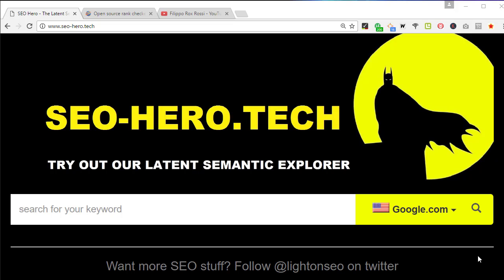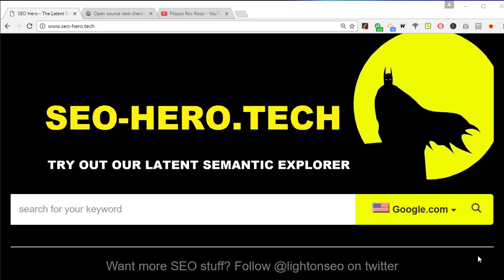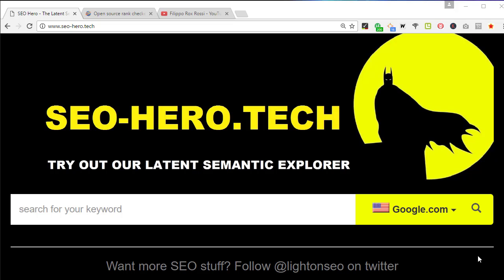SEO Hero - [EN] SEO Tool for Content Optimization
What is SEO Hero and how it can helps you in content optimization
In this video we're telling you what is SEO Hero, how it can helps you and how it works